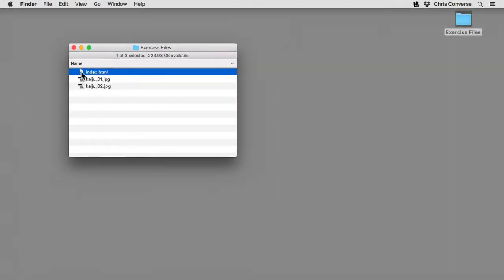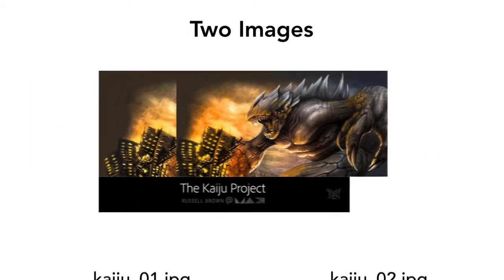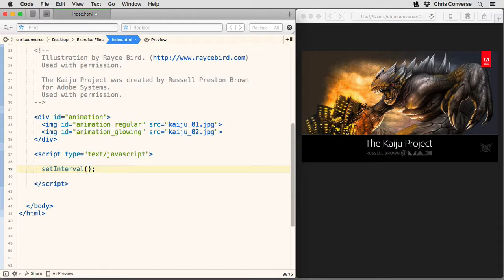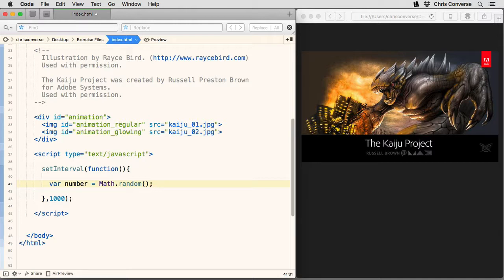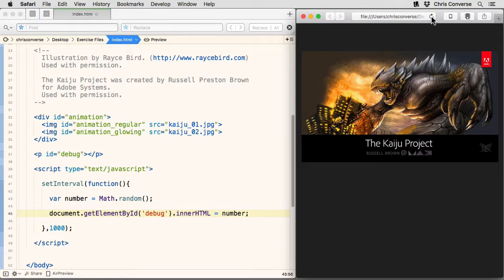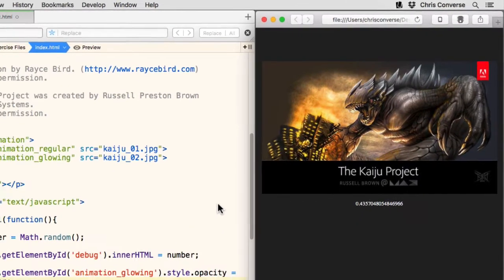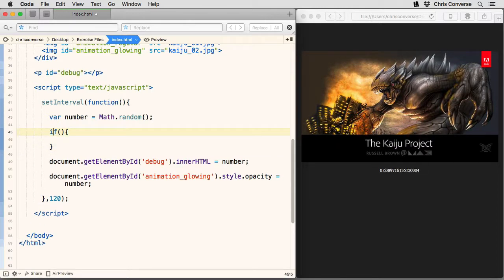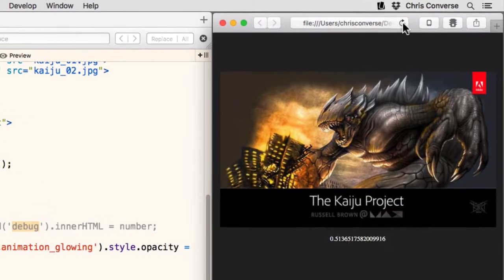Randomized Animation with JavaScript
We'll show you how to create a randomized animation using layered images and a small amount of JavaScript With a little imagination you can apply this effect to any numbers of photos or illustrations.